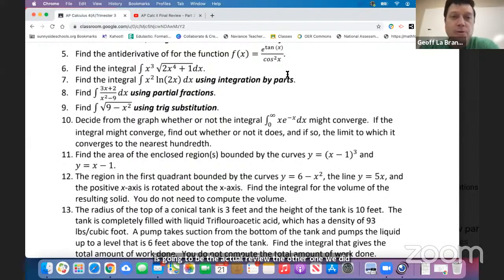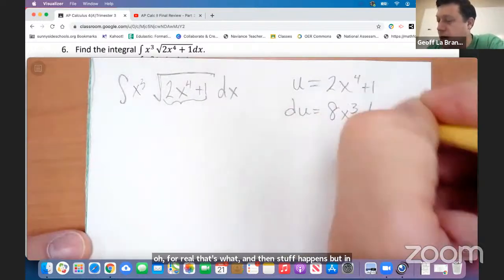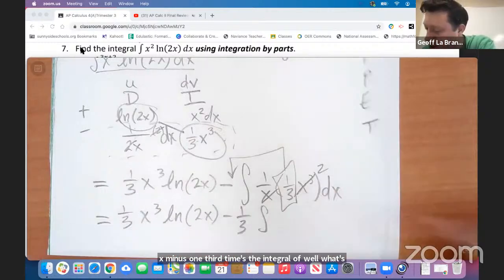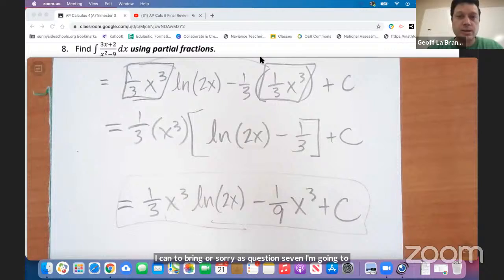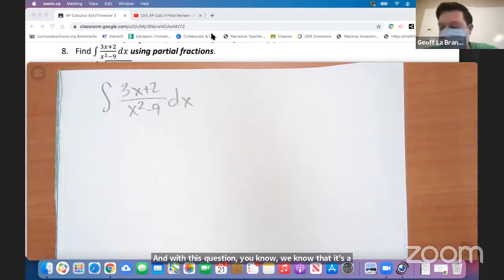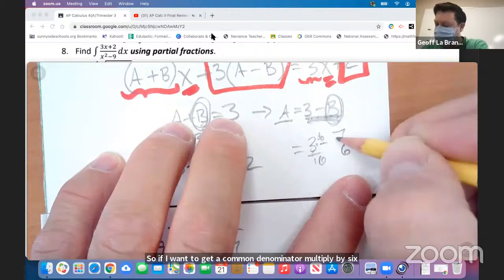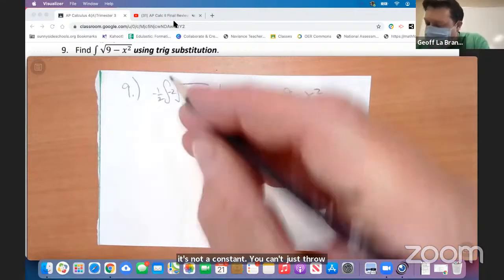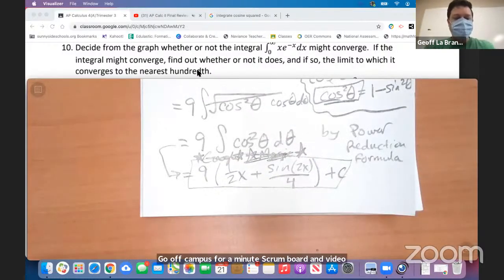AP Calc II Final Review - Part 2 (the one where I record something) - questions 5-9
click "show more" to see all time codes for the questions
Question 5: 1:24
Question 6: 6:11
Question 7: 10:50
Question 8: 34:28
Question 9: 50:52